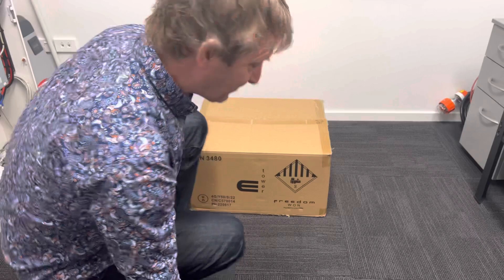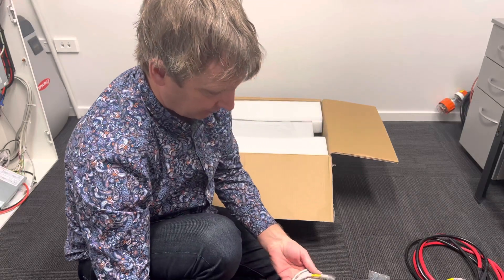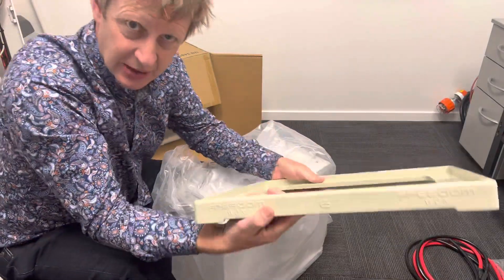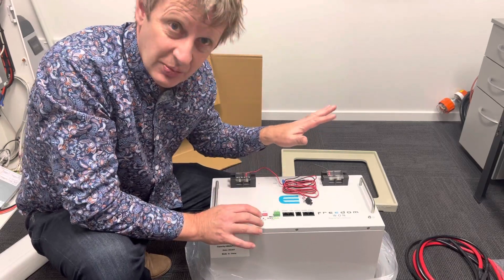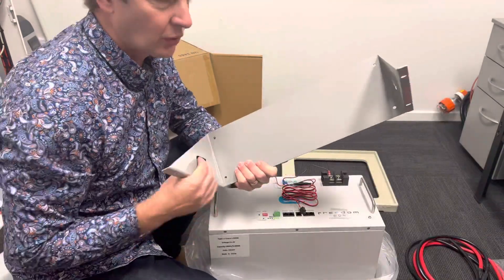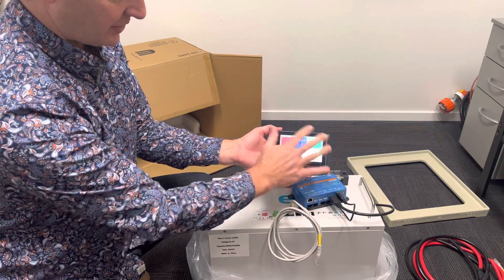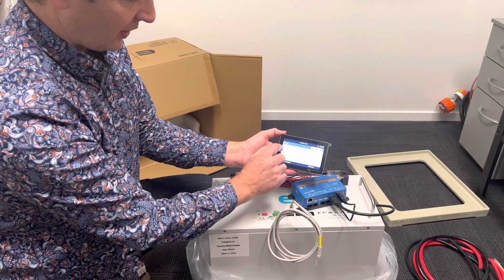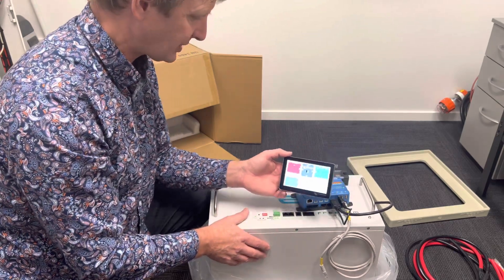Unboxing a Freedom Won eTower Lithium Battery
Let’s have a look at the Freedom Won eTower LiFePO4 battery … and connect it to a Victron Cerbo GX.